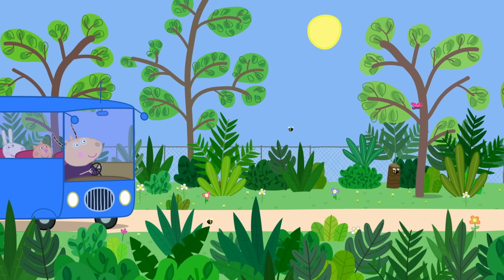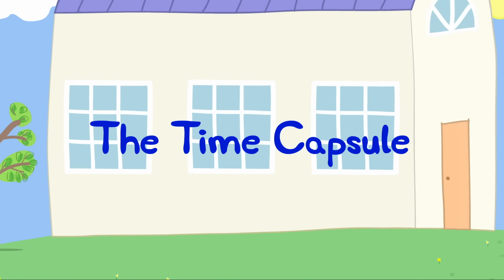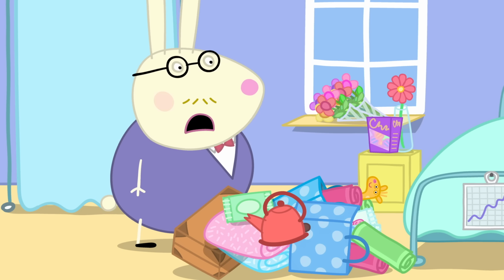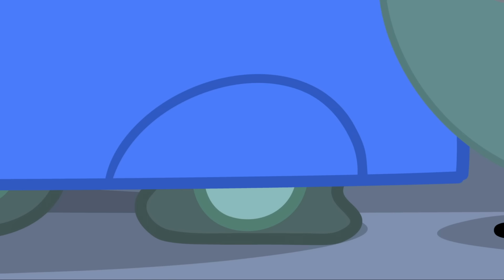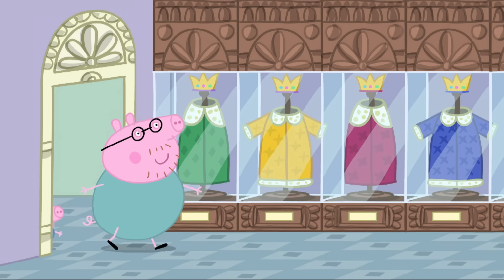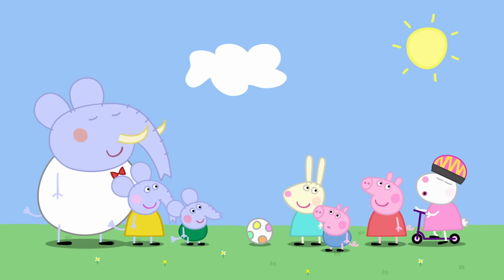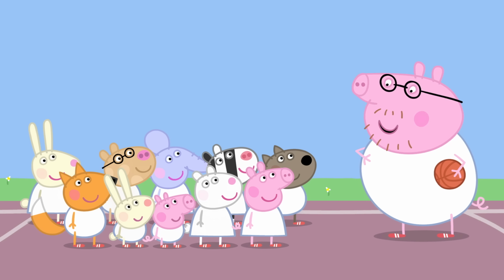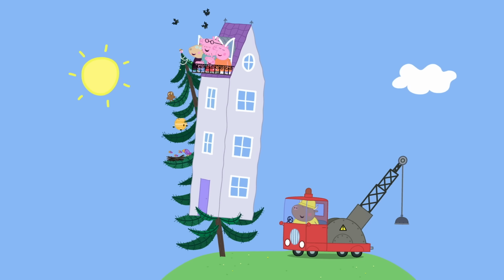The Creepy Crawly School Trip! 🐛 | Peppa Pig Official Full Episodes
Meet Peppa Pig and her Family:
🐷 Peppa Pig: A lovable little pig who loves jumping up and down in muddy puddles.
🦖 George Pig: Peppa's little brother who loves to play with his big sister and his toy dinosaur.
💐 Mummy Pig: A wise and caring mother who likes jumping up and down in muddy puddles almost as much as Peppa.
🚗 Daddy Pig: A jolly and fun-loving father who loves cookies and pumpkin pie.
🍰 Granny Pig: A loving grandmother who makes delicious homemade chocolate cake.
🔧 Grandpa Pig: A kind and adventurous grandfather who enjoys taking trips with Peppa and George on his sailing boat and little train.

Peppa Pig has lots of friends, maybe you can spot them in a video!: